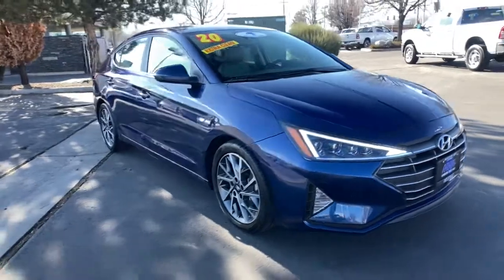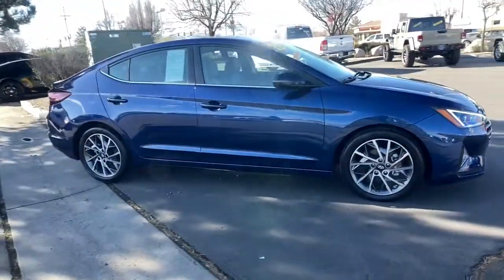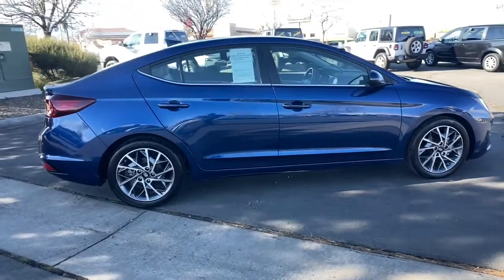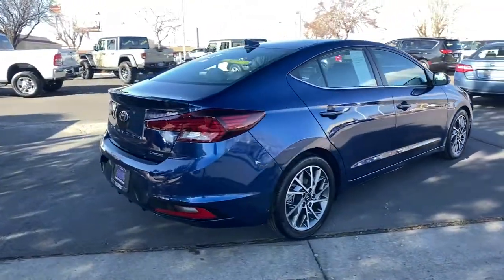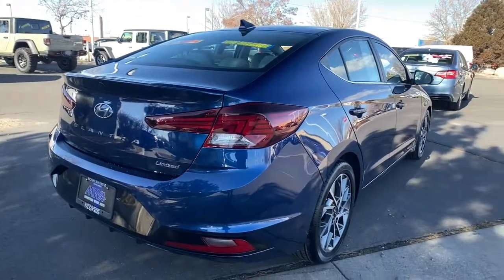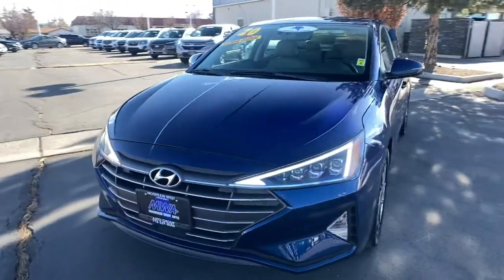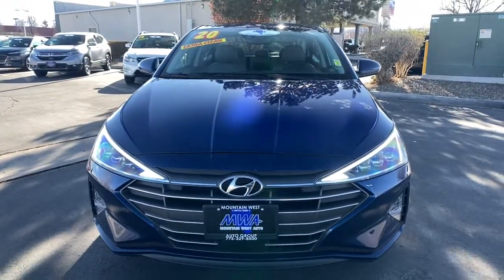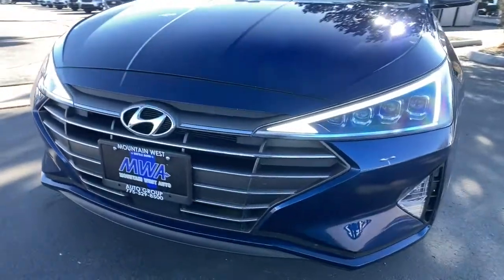2020 Hyundai Elantra Reno, Carson City, Northern Nevada, Sacramento, Elko, NV 61743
Lakeside Blue Used 2020 Hyundai Elantra available in Reno, Nevada at Mountain West Auto Group. Servicing the Carson City, Northern Nevada, Sacramento, Elko, NV area.

bEquipment/bbrThe installed navigation system will keep you on the right path. Protect it from unwanted accidents with a cutting edge backup camera system. It features a hands-free Bluetooth phone system. The vehicle is equipped with the latest generation of XM/Sirius Radio. Front wheel drive on this 2020 Hyundai Elantra  gives you better traction and better fuel economy. This small car shines with an exquisite blue finish. This model has a 2.0 liter 4 Cylinder Engine high output engine. This model features cruise control for long trips. This small car is equipped with a gasoline engine. This small car is accented with premium quality alloy wheels. The high efficiency automatic transmission shifts smoothly and allows you to relax while driving. This Hyundai Elantra is built for driving comfort with a telescoping wheel. Anti-lock brakes will help you stop in an emergency. Small and nimble the Hyundai Elantra scoots through traffic.  It offers great fuel mileage and ease of parking.brbrbPackages/bbrULTIMATE PACKAGE 03:  Option Group 03; Smart Cruise Control; 4.2&quot; Color TFT Instrument Cluster Display; Safe Exit Assist; Forward Collision Assist; pedestrian detection; Power Sunroof; Integrated Memory System (IMS); For drivers seat and outside mirrors; Radio: AM/FM/HD/SiriusXM Premium Audio; 8-inch high resolution touchscreen; Infinity 8 speaker sound system including center channel and subwoofer; Clari-fi music restoration technology; AVN 5.0 navigation; Blue Link connected car care system w/3-year Blue Link connected care & remote package complimentary trial; SiriusXM Data Services: NavTraffic; NavWeater and Sports and Stocks w/3-month trial; Apple CarPlay & Android Auto; Bluetooth hands-free phone system w/voice recognition and audio streaming; iPod/USB/MP3 auxiliary input jacks w/dual USB charging; wireless charging pad (Qi standard) and speed-sensitive automatic volume control. Equipment listed is based on original vehicle build. Please confirm the accuracy of the included equipment by calling the dealer prior to purchase.brbrbAdditional Information/bbrVehicle pricing includes all offers and incentives. All advertised prices exclude government fees taxes applicable finance charges dealer document preparation charge of $489 express code and applicable emission testing. These fees must be paid for by the purchaser. All vehicles are subject to prior sale. All information advertised to be true but not guaranteed. Any payment or APR displayed is an estimate only that is based on approved credit. It is not guaranteed that all will qualify for that payment or APR based on a number of individual circumstances. Dealer is not responsible for typographical errors. While great effort is made to ensure the accuracy of the information on this site errors do occur so please verify information with a dealer representative.
ULTIMATE PACKAGE 03:  Option Group 03; Smart Cruise Control; 4.2&quot; Color TFT Instrument Cluster Display; Safe Exit Assist; Forward Collision Assist; pedestrian detection; Power Sunroof; Integrated Memory System (IMS); For drivers seat and outside mirrors; Radio: AM/FM/HD/SiriusXM Premium Audio; 8-inch high resolution touchscreen; Infinity 8 speaker sound system including center channel and subwoofer; Clari-fi music restoration technology; AVN 5.0 navigation; Blue Link connected car care system w/3-year Blue Link connected care & remote package complimentary trial; SiriusXM Data Services: NavTraffic; NavWeater and Sports and Stocks w/3-month trial; Apple CarPlay & Android Auto; Bluetooth hands-free phone system w/voice recognition and audio streaming; iPod/USB/MP3 auxiliary input jacks w/dual USB charging; wireless charging pad (Qi standard) and speed-sensitive automatic volume control,Engine: 2.0L DOHC 16V 4-Cylinder D-CVVT MPI,Transmission: Intelligent Variable (IVT);  drive mode select (normal; sport; smart),Front-Wheel Drive,4.89 Axle Ratio,60-Amp/Hr 550CCA Maintenance-Free Battery w/Run Down Protection,120 Amp Alternator,Gas-Pressurized Shock Absorbers,Front Anti-Roll Bar,Electric Power-Assist Speed-Sensing Steering,14 Gal. Fuel Tank,Single Stainless Steel Exhaust,Strut Front Suspension w/Coil Springs,Torsion Beam Rear Suspension w/Coil Springs,4-Wheel Disc Brakes w/4-Wheel ABS; Front Vented Discs; Brake Assist and Hill Hold Control,Wheels: 17 x 7.0J Alloy,Tires: P225/45R17,Steel Spare Wheel,Compact Spare Tire Mounted Inside Under Cargo,Clearcoat Paint,Body-Colored Front Bumper,Body-Colored Rear Bumper w/Gray Rub Strip/Fascia Acc